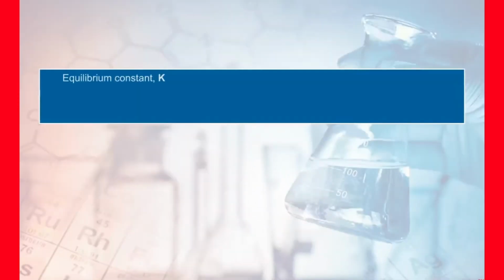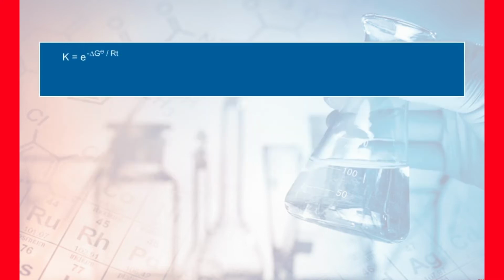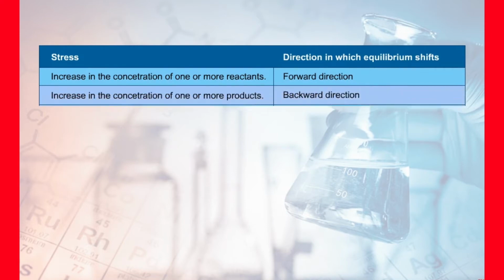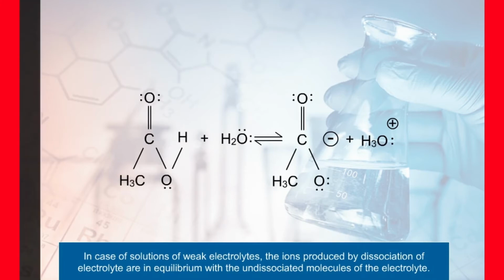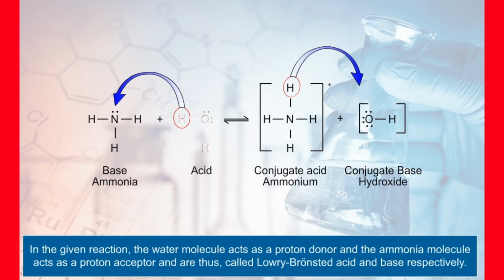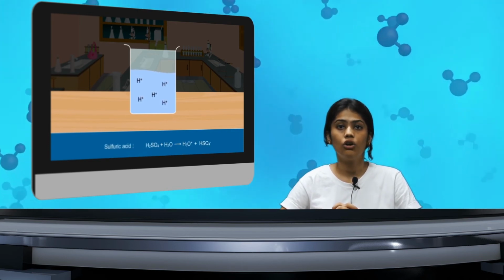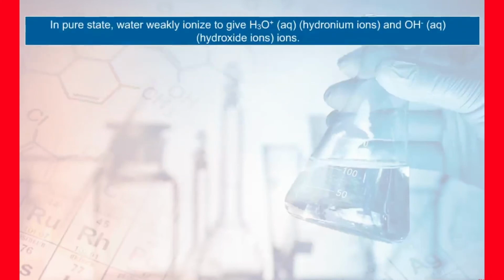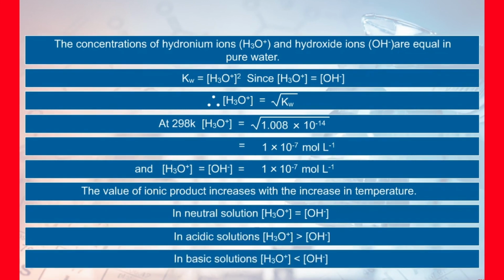Equilibrium Class 11 Chemistry Chapter 7 | Chemical Equilibrium : Video 2 | IIT JEE NEET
Equilibrium Class 11th Chemistry - Chemical Equilibrium Chemistry - Chapter 7 (Video 2) explained by faculty of S2S Classes to clear the concept of the students in one shot. Video is useful to clear NEET IIT JEE and revision of full chapter.

Understand Relationship between Equilibrium constant K Q and G, ionic Equilibrium maintained in solutions (ionization or dissociation), concept of acids and bases (lewis acid, lewis base), ionization of acids and bases

For any query related to Equilibrium | Class 11 Chemistry Chapter 7 | Please write in comment.